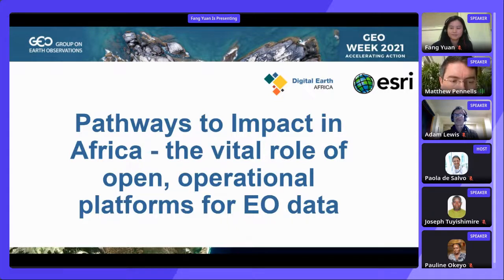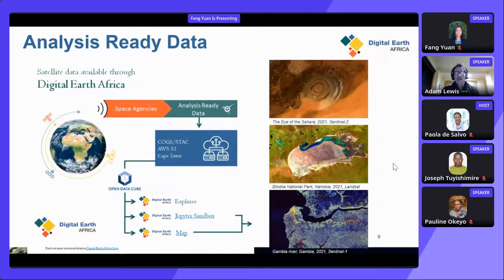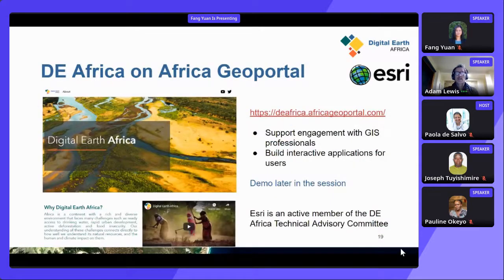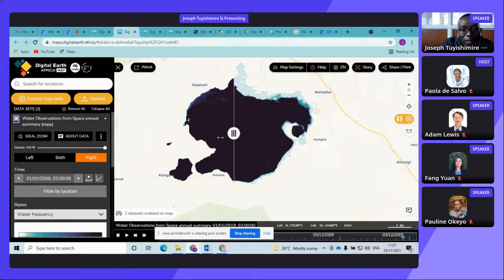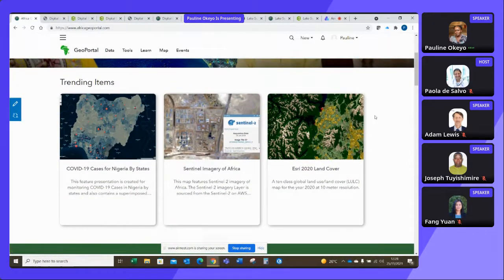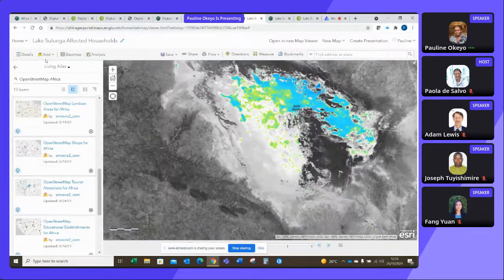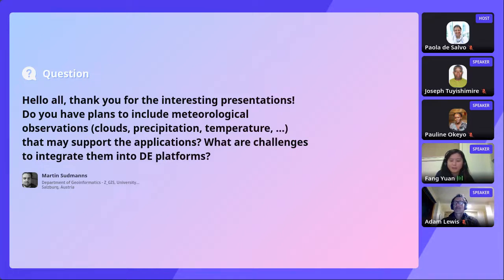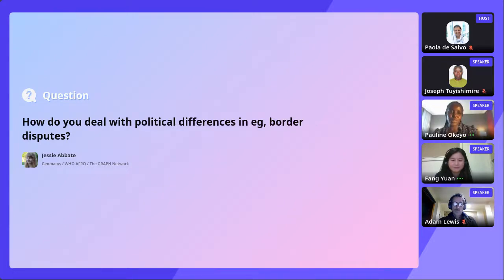Digital Earth Africa Pathways to Impact